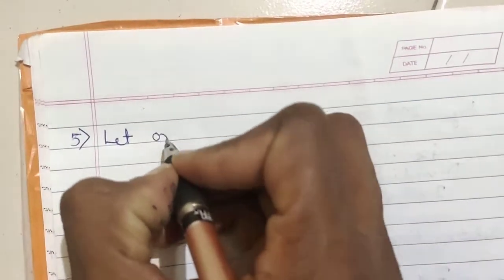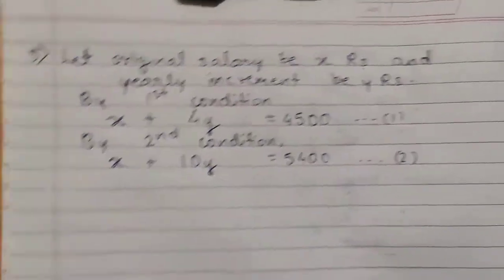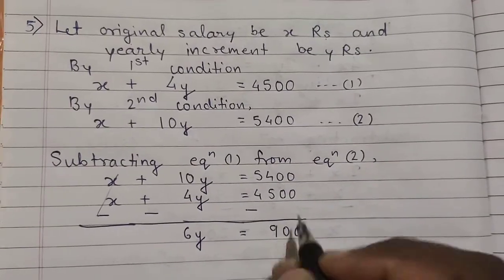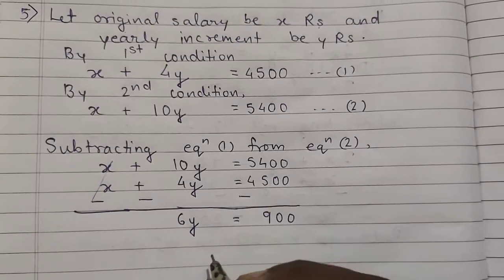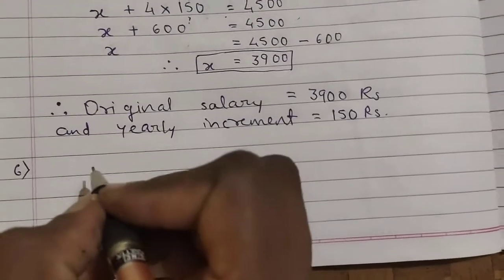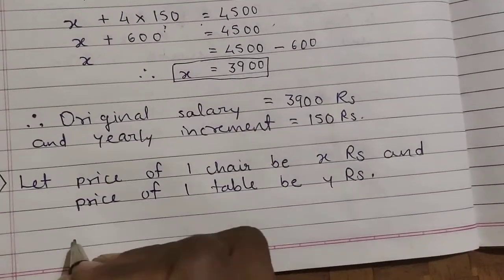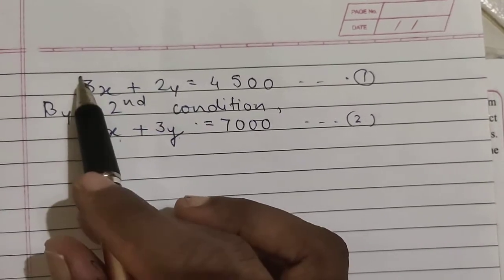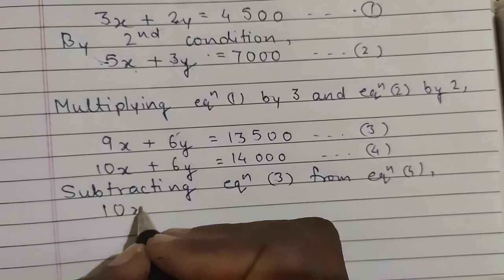5 Linear Equations in two variables practice set 5.2 (Q.5&6)